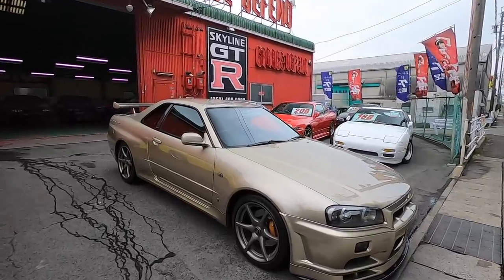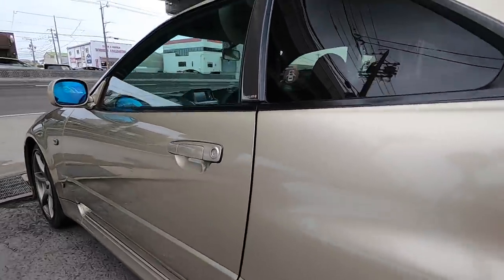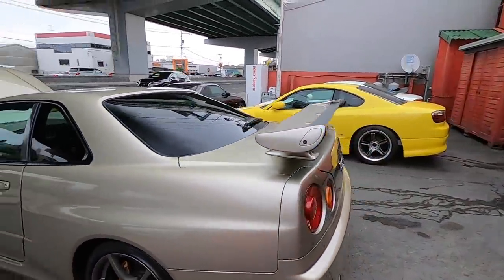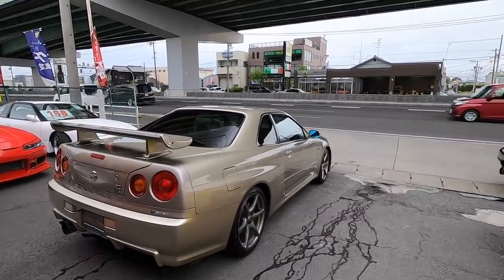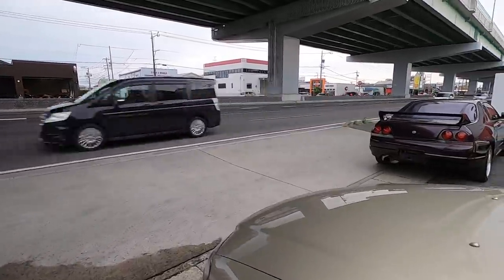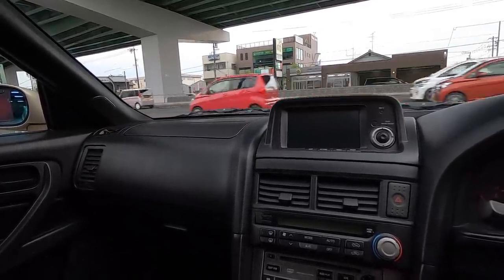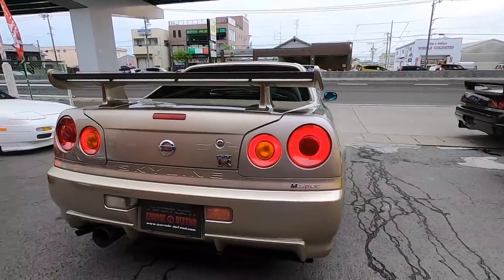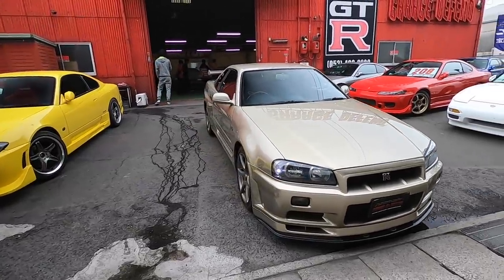SOLID GOLD! R34 GTR M-SPEC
SOLID GOLD! R34 GTR M-SPEC. Today we take a look at some new stock at Garage Defend. Please welcome the 2001 Nissan Skyline GTR R34 MSPEC in Silica Breath! In May 2001, the M·Spec was introduced. It was based on the V-Spec II, but had special "Ripple control" dampers, revised suspension set up, stiffer rear sway bar and a leather interior with heated front seats. The 'M' on the M·Spec stood for Mizuno who is the chief engineer of Nissan. The only other change was the removal of the carbon fibre bonnet which was replaced with the standard aluminium bonnet.